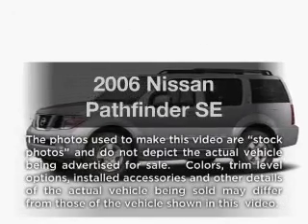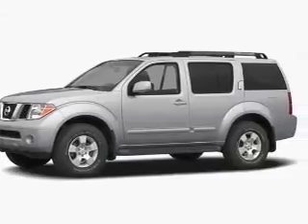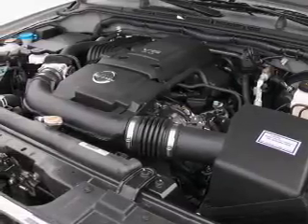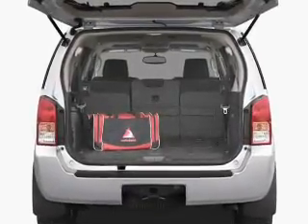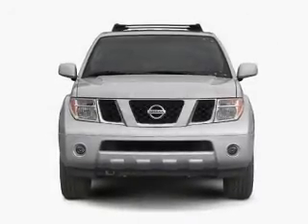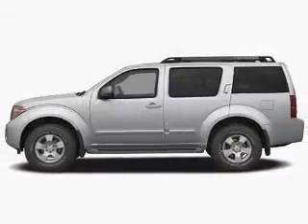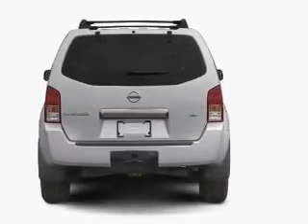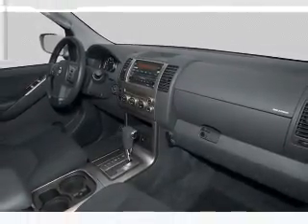2006 Nissan Pathfinder - Great Neck NY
Year: 2006
Make: Nissan
Model: Pathfinder
Trim: SE
Engine: 4.0 liter 6 cylinder 24 valve
Transmission: 5-Speed Automatic
Color: Silver
Mileage: 45883
Address:
195 Northern Blvd